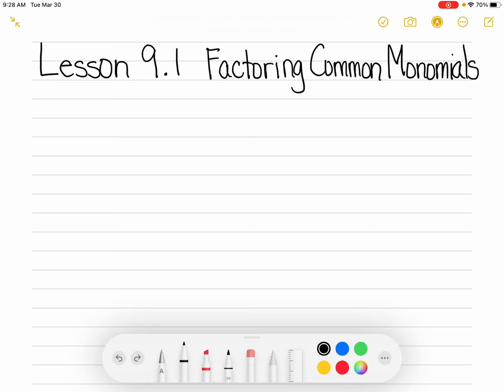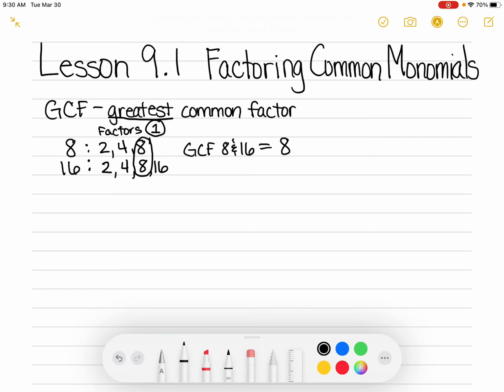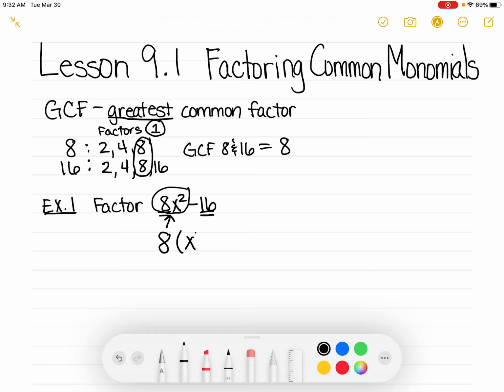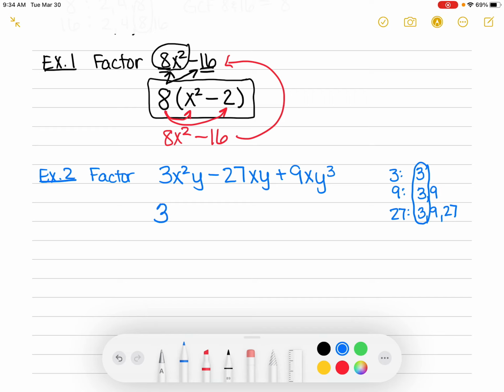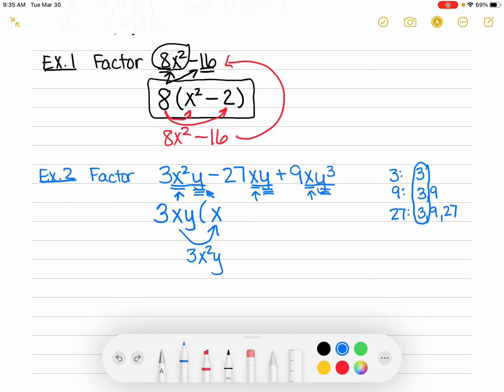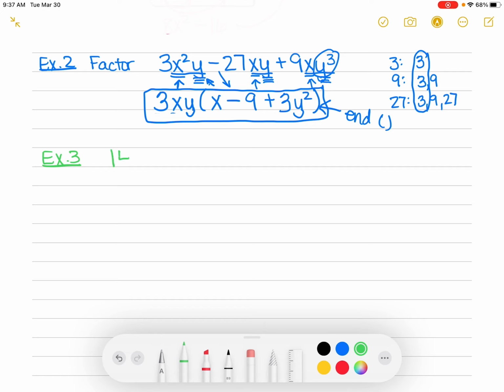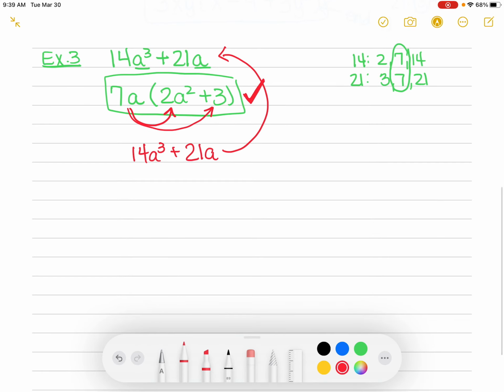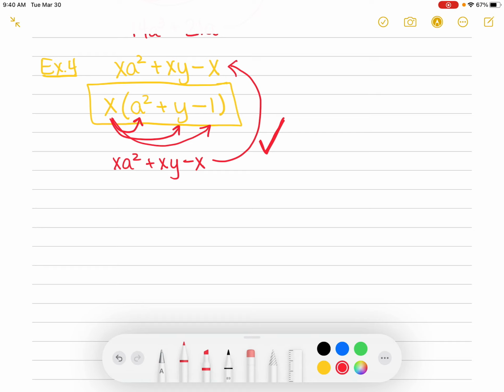Lesson 9.1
Factoring Common Monomials